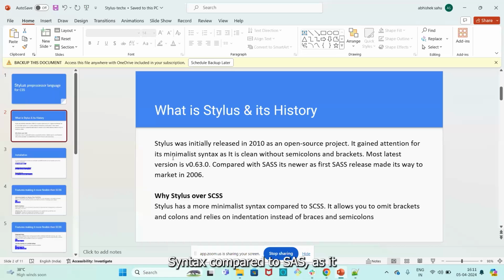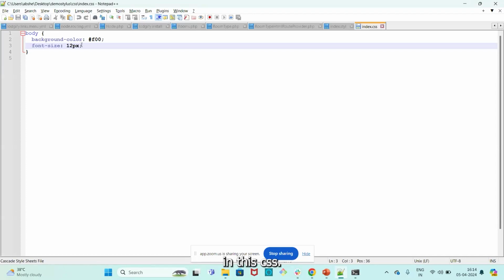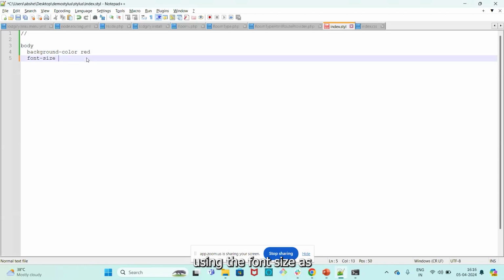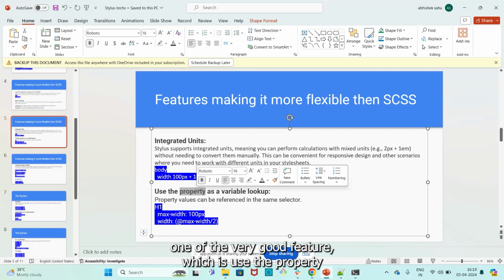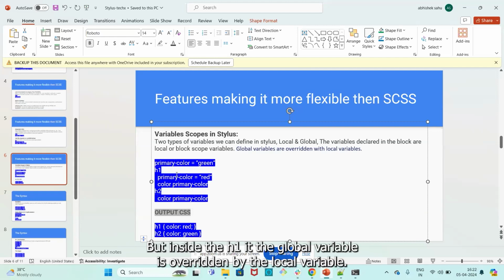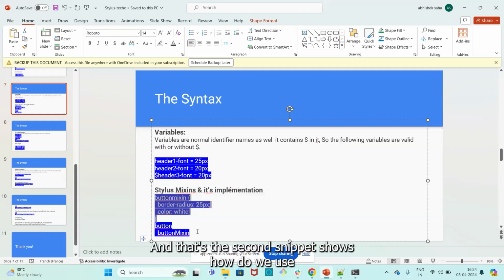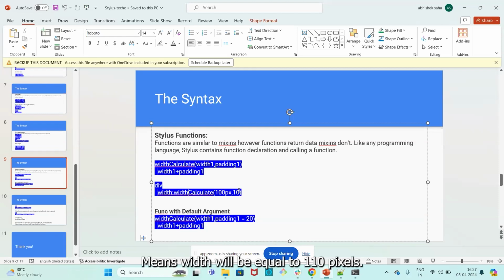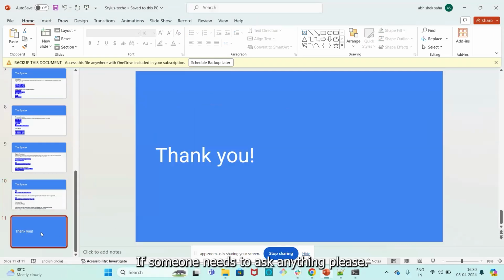Why Stylus is more flexible than SCSS and how to implement it in Drupal | TECHX | SPECBEE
Find out how Stylus CSS preprocessor enhances efficiency, maintainability, and organization in your stylesheets. Also, learn about why Stylus is more flexible than SCSS and how to integrate it into your Drupal theme.